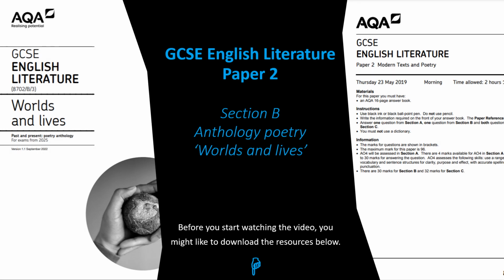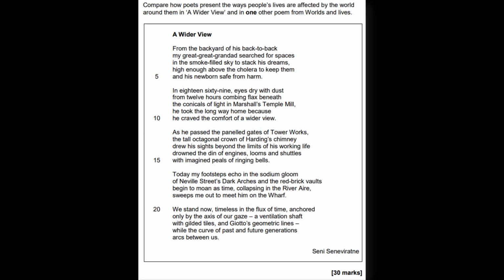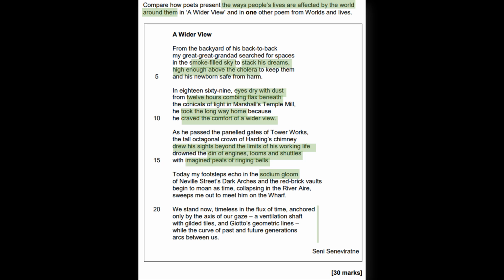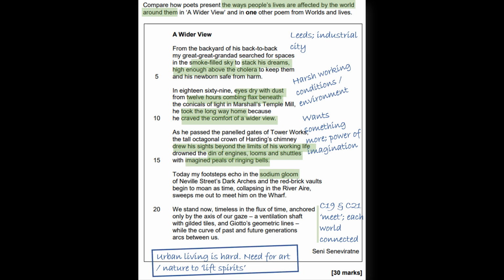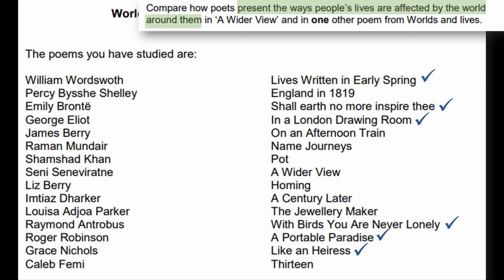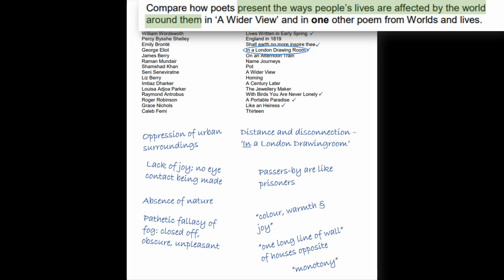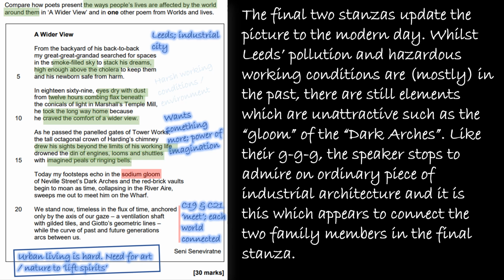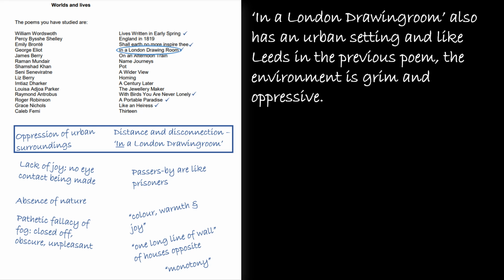109 GCSE English Literature Paper 2, Section B ('Worlds and lives')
Guidance on how to tackle the poetry anthology task for AQA.